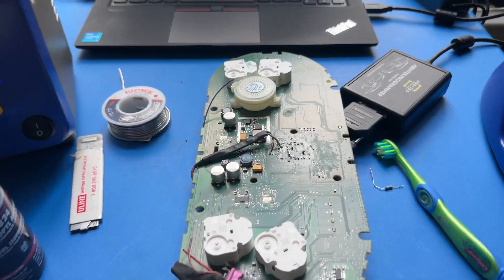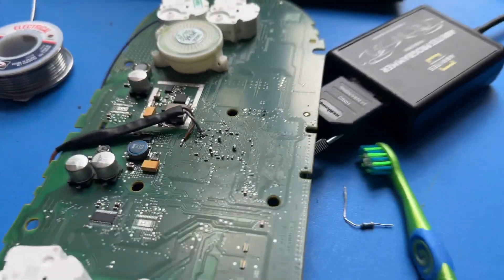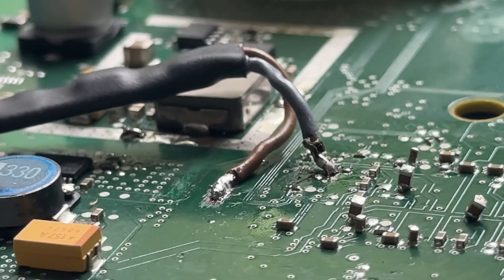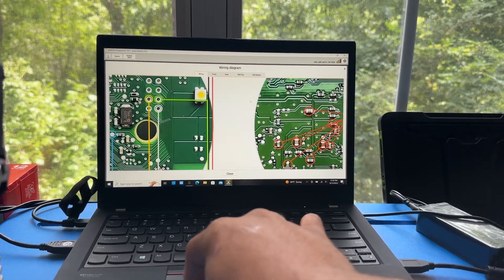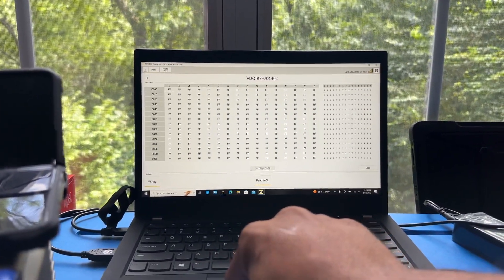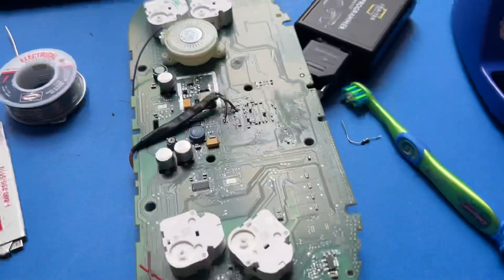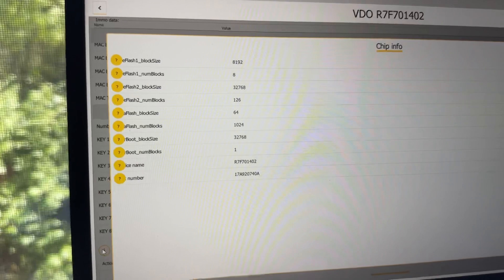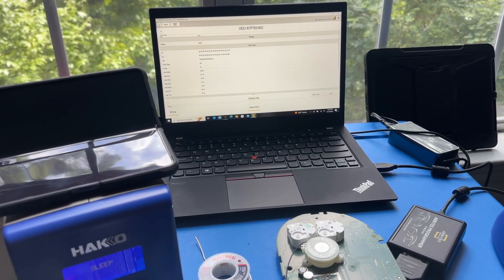2019 VW Jetta MQB - Reading with Abrites Programmer RH850/V850 R7F701402 (REV.1)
utilizing a Abrites’ programmer to read out immobilizer data from this 2019 Volkswagen Jetta cluster

MQB Cars: TBD